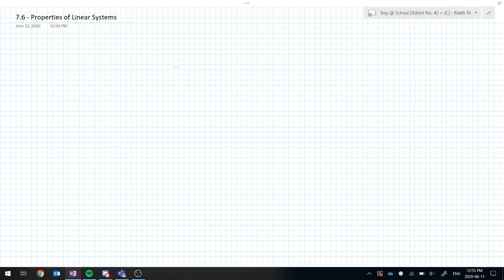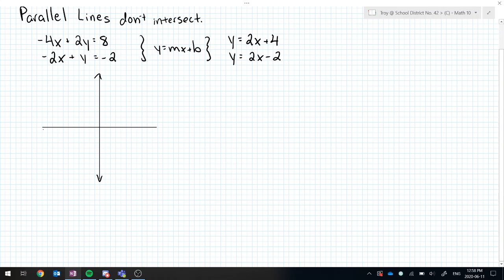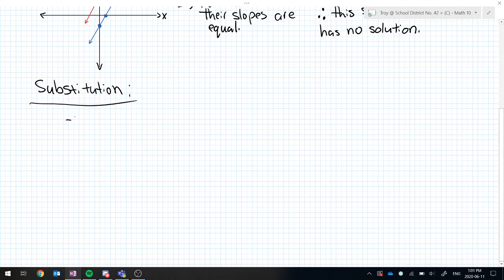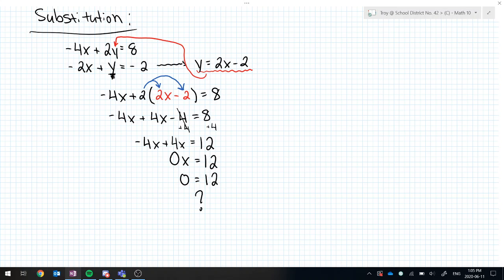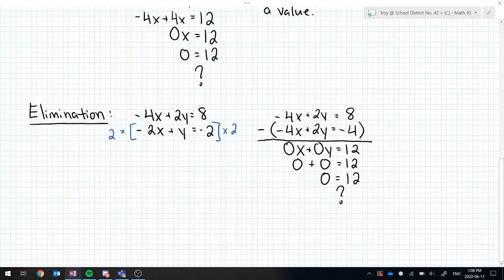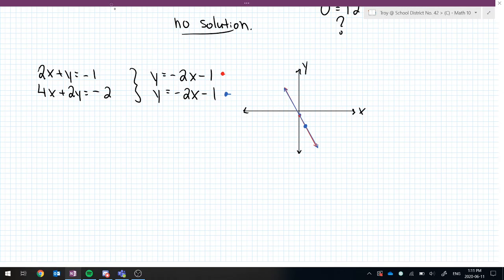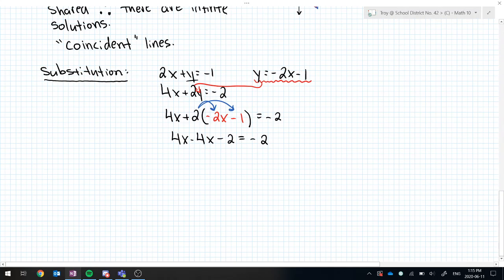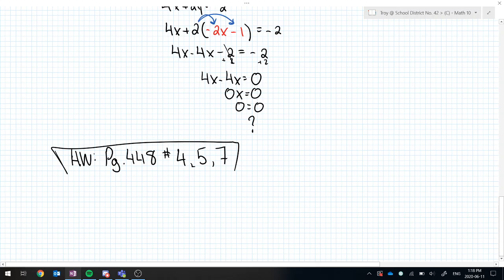7.6: Properties of Linear Systems of Equations